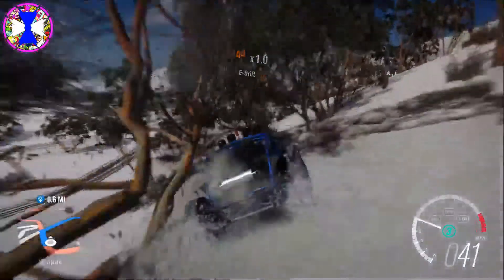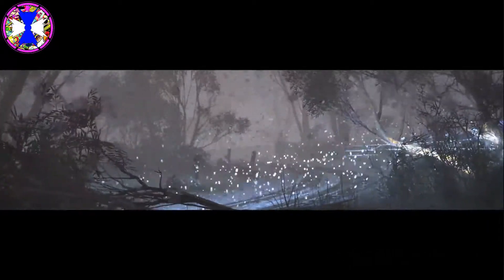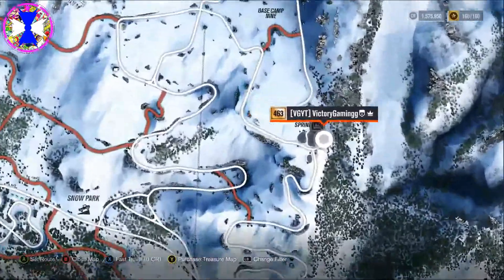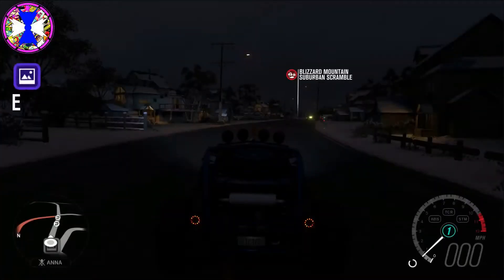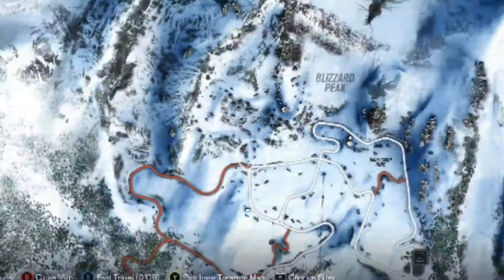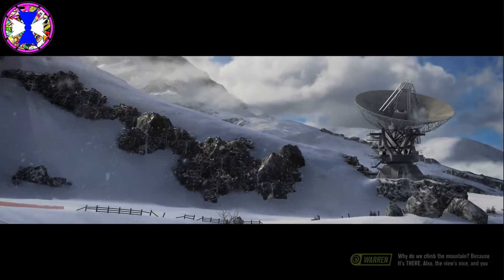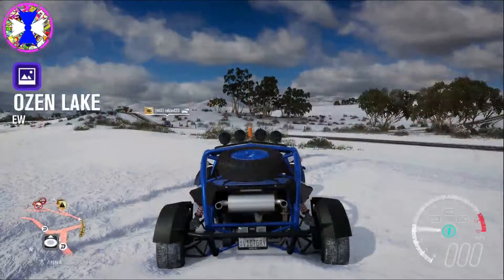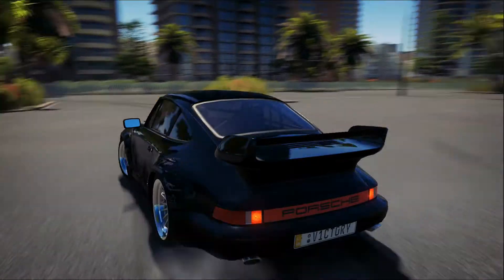Forza Horizon 3 Achievement - Winter Wonderland (20G)(Achievement Hunter)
In this Video I will be showing you how to get the achievement *WINTER WONDERLAND* for 20G  for . More to come. LOOK BELOW AND COMMENT A QUESTION!!